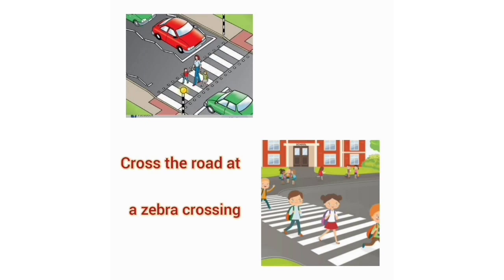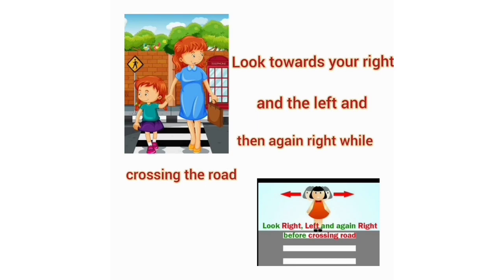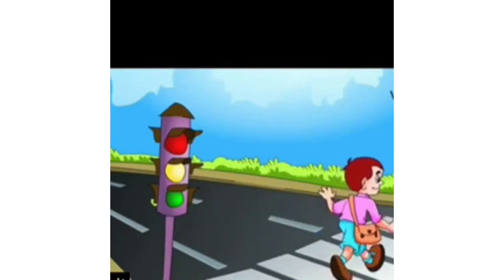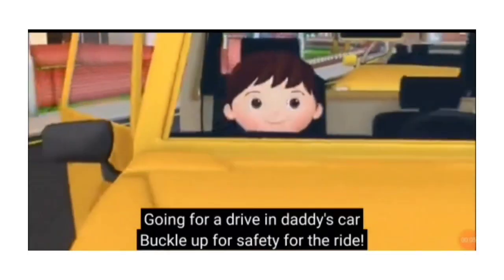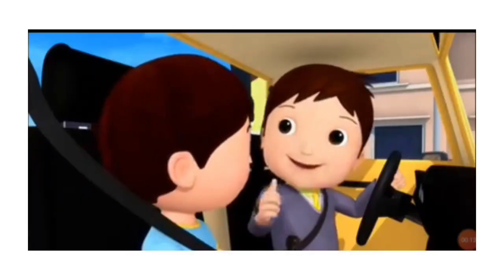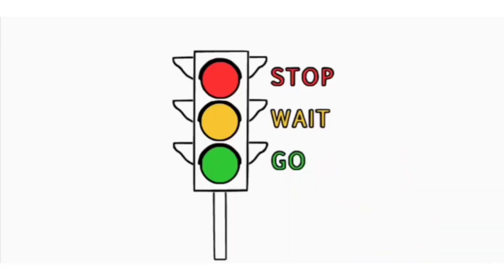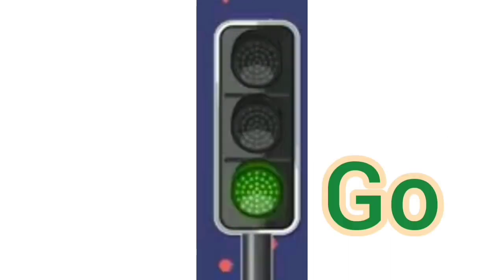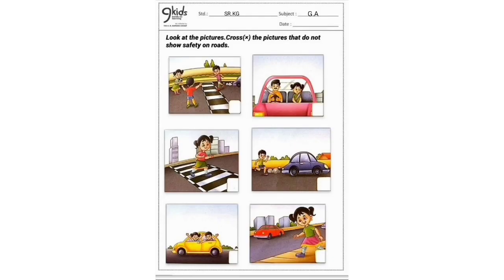9Kids | Sr KG | GA | Safety on Road | Week 7 | Session 1